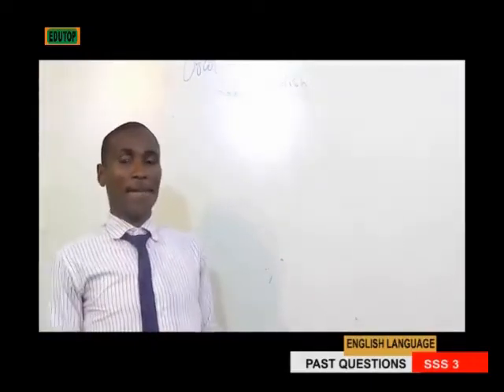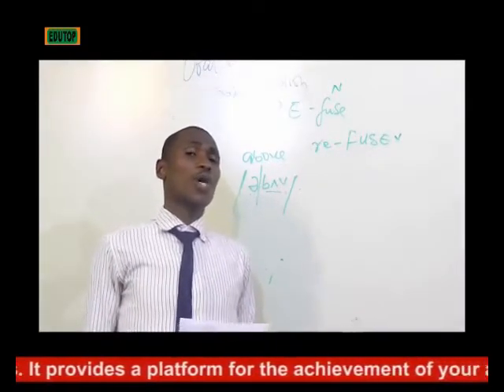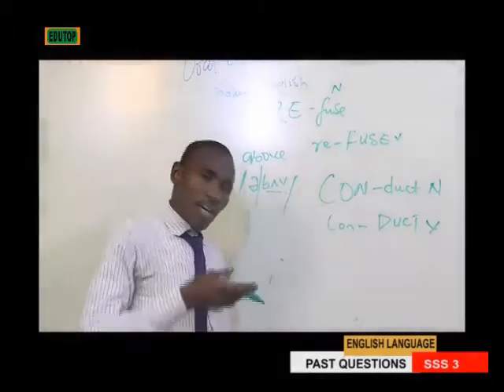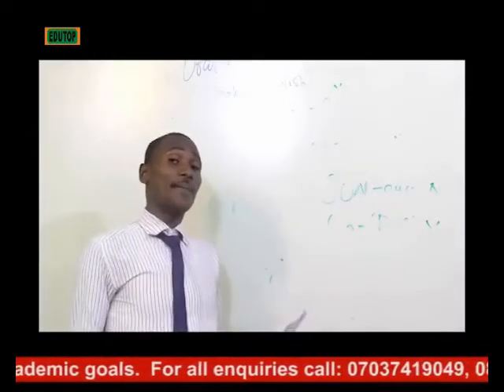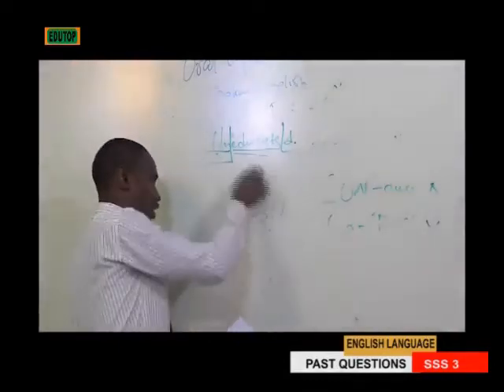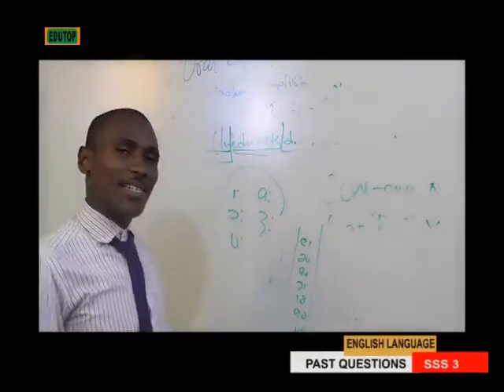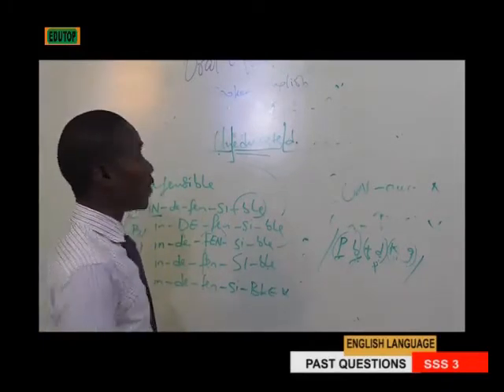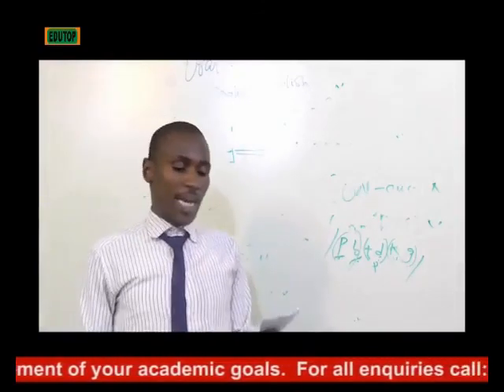(ENGLISH LANGUAGE FOR SENIOR SECONDARY SCHOOL SS3) Lesson 22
(ENGLISH LANGUAGE FOR SENIOR SECONDARY SCHOOL SS3) Lesson 22  ( GCE, WAEC, NECO, JAMB, WEST AFRICA,NIGERIA,GHANA,LIBERIA,TOGO,SOUTH AFRICA., Chinua Achebe. Chimamanda Ngozi Adichie. Alain Mabanckou. Ngugi Thiong'o.  Wole Soyinka.,Chinua Achebe, Parent's Association, SSCE, PASS EXAMINATION, QUESTIONS